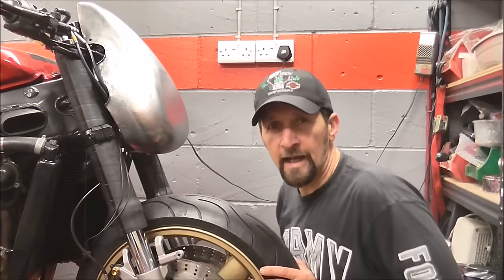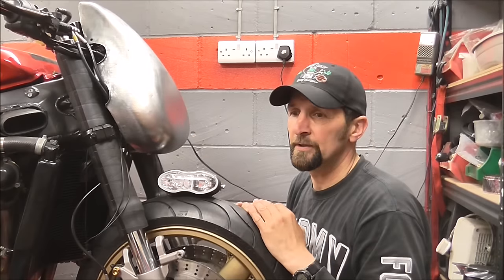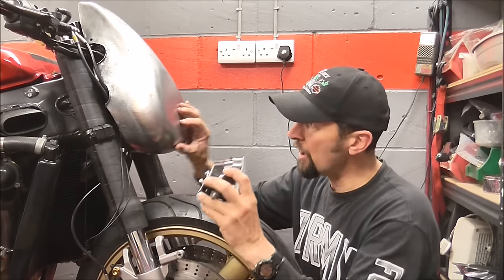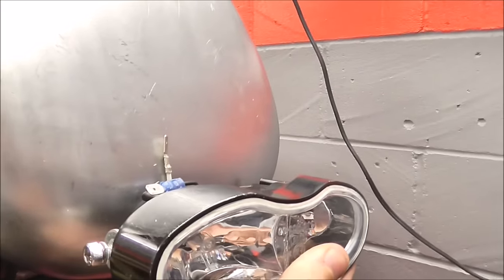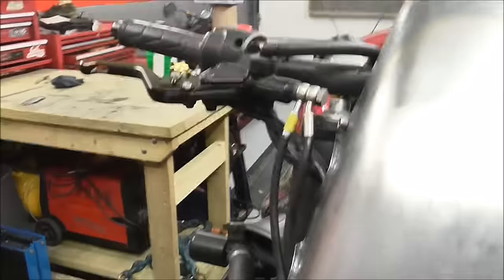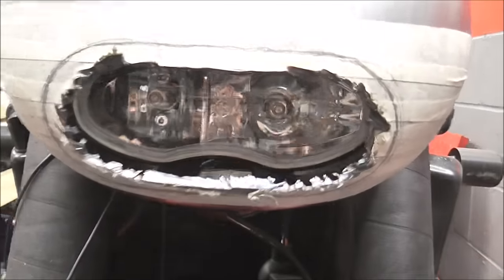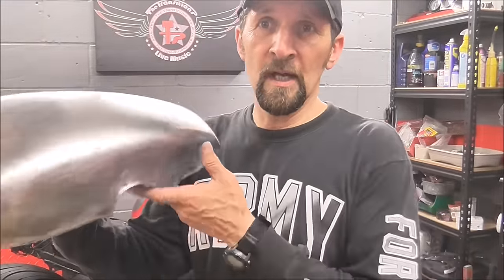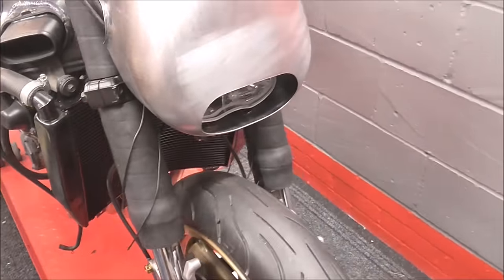Delboy's Garage, Fighter Build #15, A bit of 'Frenching' !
Back in the garage, and time to take a deep breath and cut the hole for the headlight..!
Delboy's Garage is supported by Patrons who love what we do, and want to be more involved with making it all happen. Join them if you want to help make a difference, click the link above.

Music created and performed exclusively for Delboy's Garage by Mike Rench of Rench Guitar Werks ;-

And follow each upload in Twitter for faster updates;-